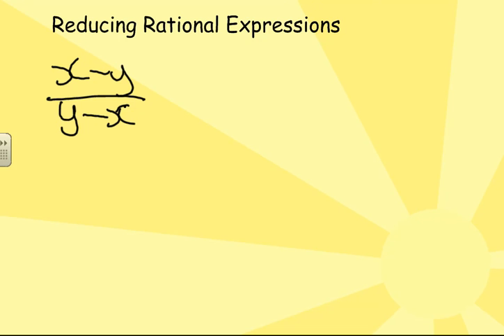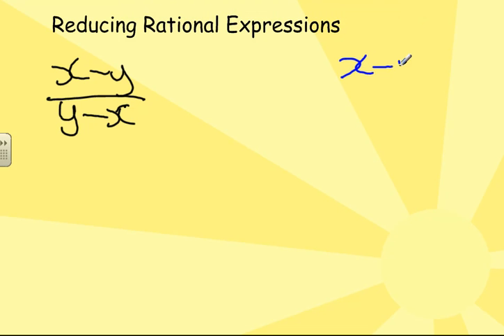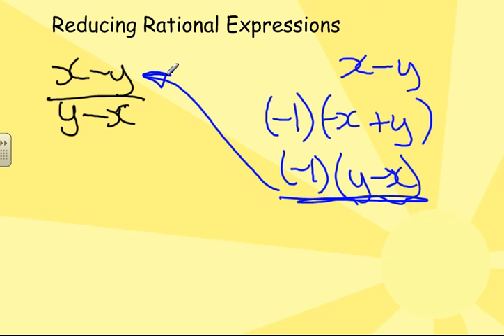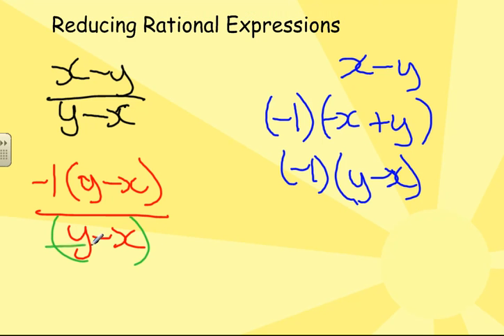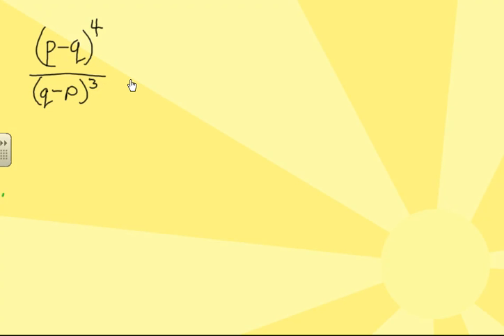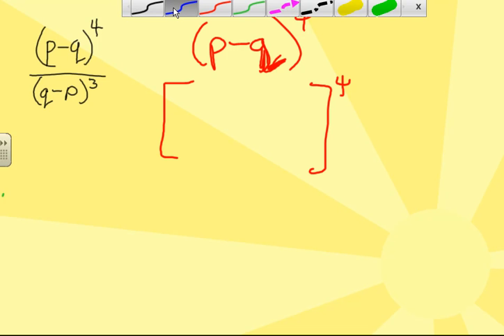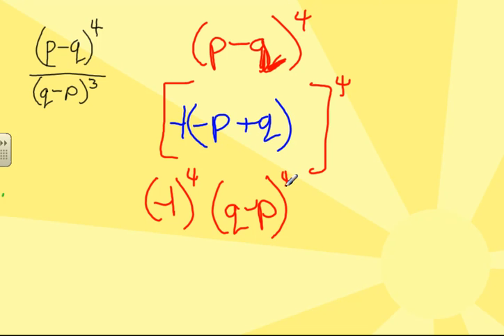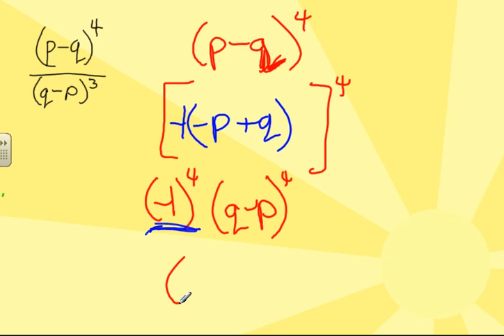Math_A30_4.4 Reducing Rational Expressions